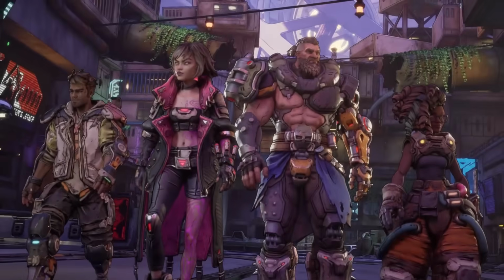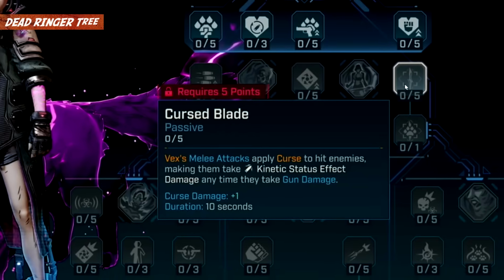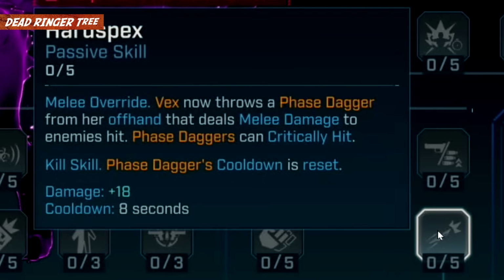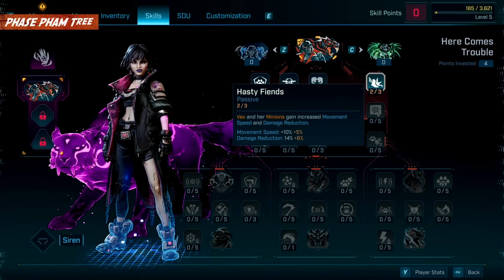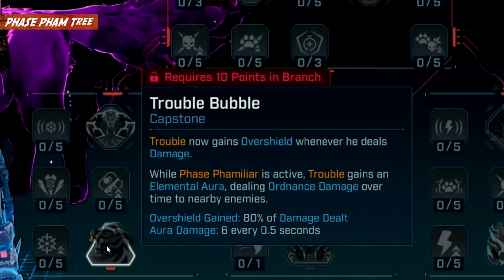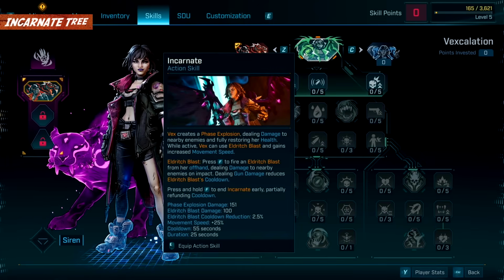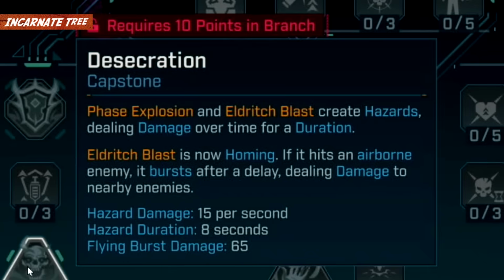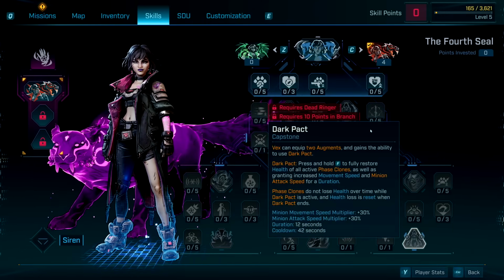Full VEX Skill Tree Breakdown Passives, Traits, Augments, & Capstones - Borderlands 4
Let's check out Vex, one of the four Vault Hunters you can choose from in Borderlands 4. She has 3 Skill Trees focused around powerful Siren Summons, Pets, Minions, and Spells.

0:00 Intro
0:39 Trait
1:31 Dead Ringer
2:12 Phase Phamiliar
2:46 Incarnate
3:13 Skill Tree Paths
3:50 Dead Ringer Tree
19:18 Phase Pham Tree
33:56 Incarnate Tree
47:04 Summary